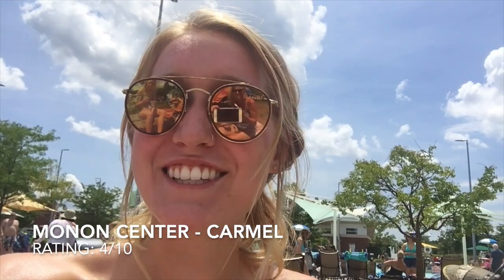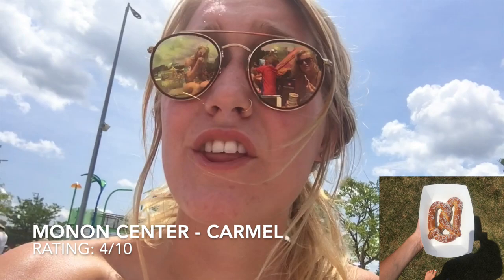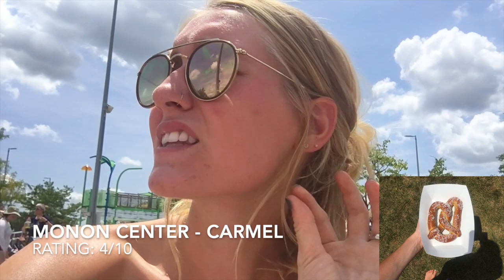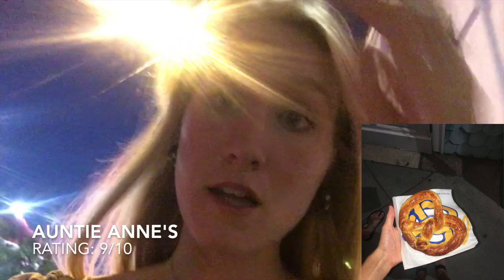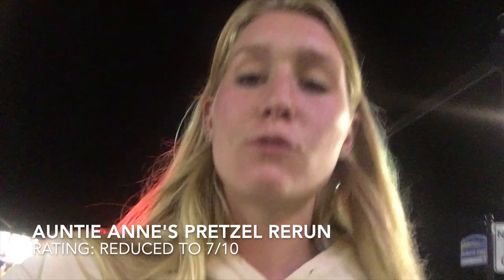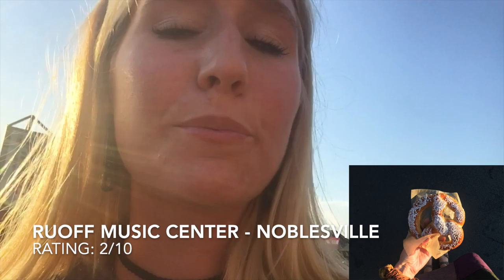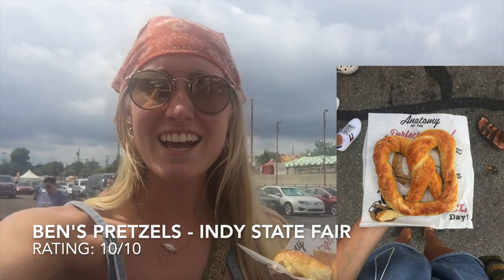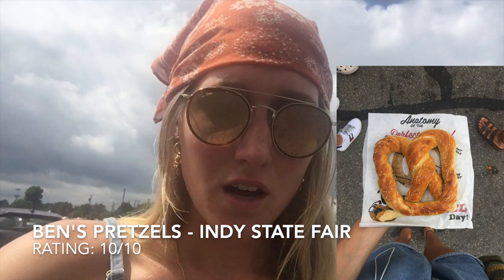Pretzel Ratings 1-5!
its finally here!!! the soft pretzel rating you have all been waiting for!! enjoy :)
pretzel 1 - The Monon Center (Carmel, IN)
pretzel 2 - Auntie Anne’s
pretzel 3 - Ruoff Home Mortgage Music Center
pretzel 4 - Wetzel’s Pretzels
pretzel 5 - Ben’s Pretzels